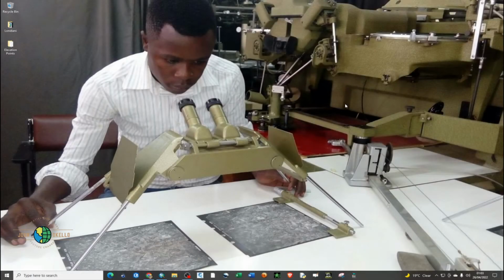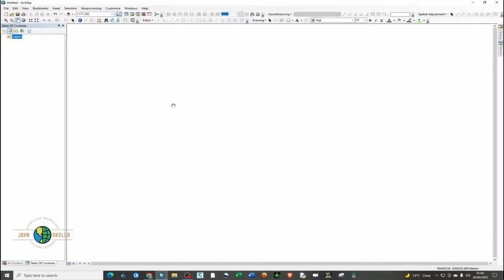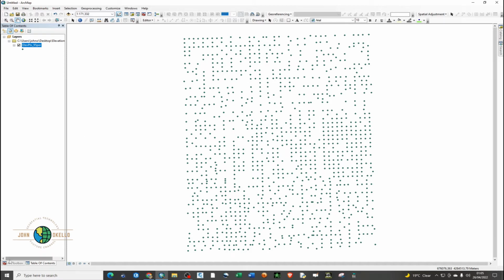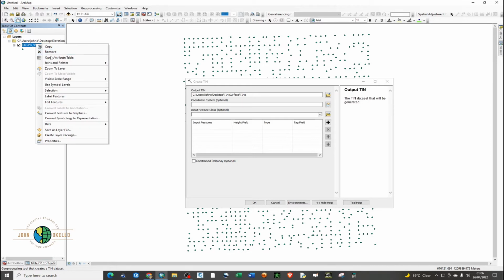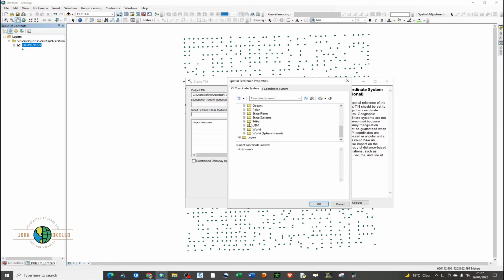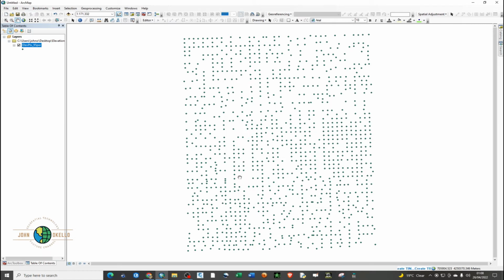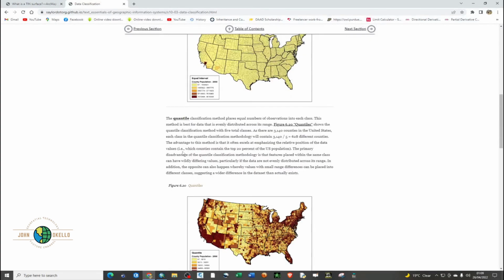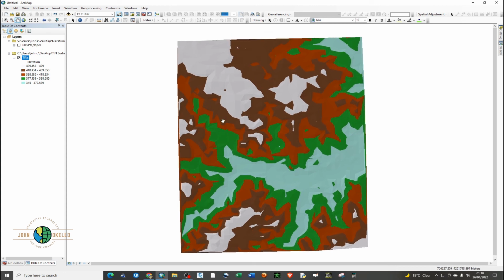How to Create Triangular Irregular Network (TINs) in ArcMap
According to ESRI, Triangular irregular networks (TIN) have been used by the GIS community for many years and are a digital means to represent surface morphology. TINs are a form of vector-based digital geographic data and are constructed by triangulating a set of vertices (points). The vertices are connected with a series of edges to form a network of triangles. There are different methods of interpolation to form these triangles, such as Delaunay triangulation or distance ordering.